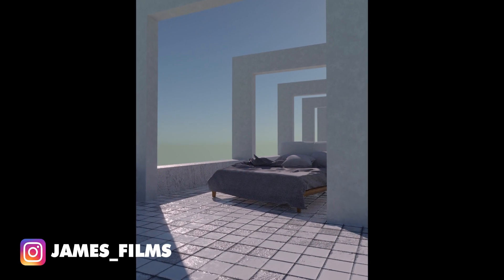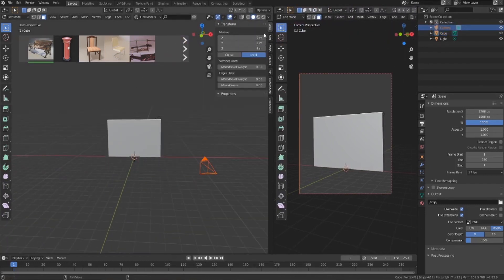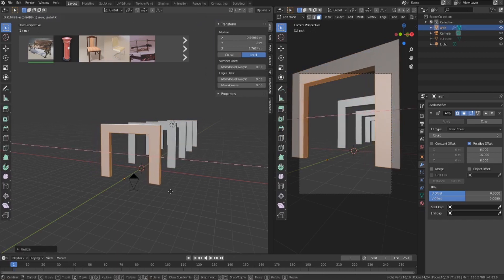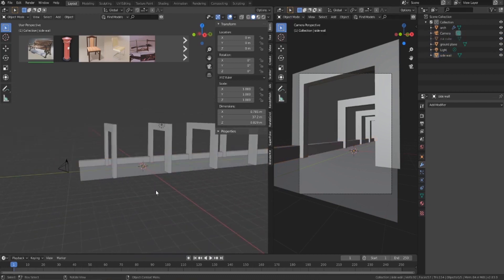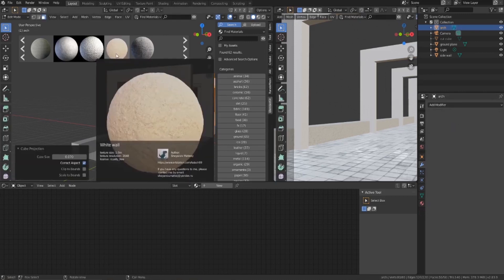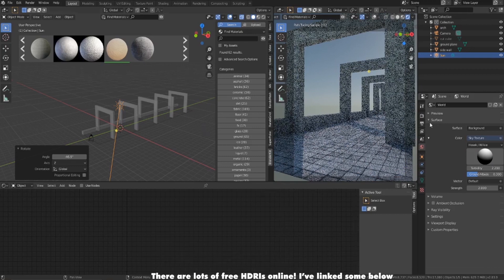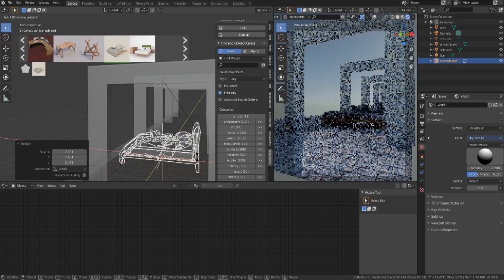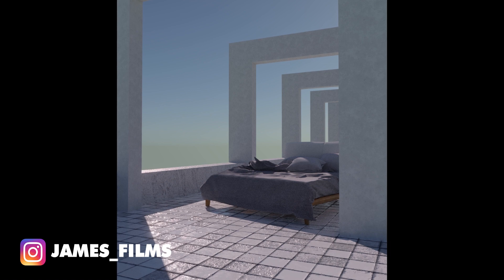Blender: Design with FREE Add-on (Hundreds of Textures and Models!)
In this Blender tutorial, I walk through how to create a simple, surreal scene using a built-in, FREE add-on. It is very easy to enable the add-on, "Blenderkit", with hundreds of free textures and pre-textured models to your scene. I have a lot of fun using some of these to speed up my Blender workthrough and hope you can start to use this add-on in your own designs!